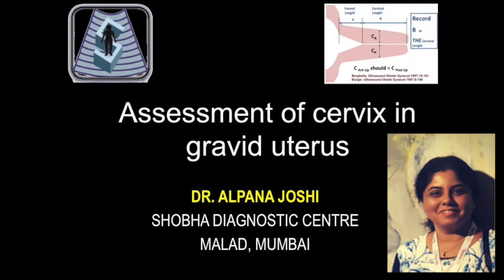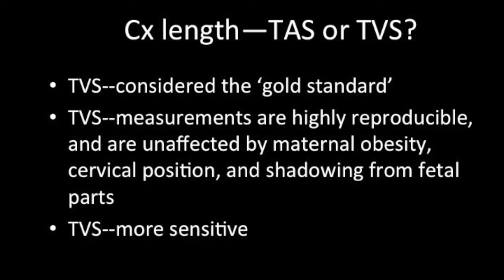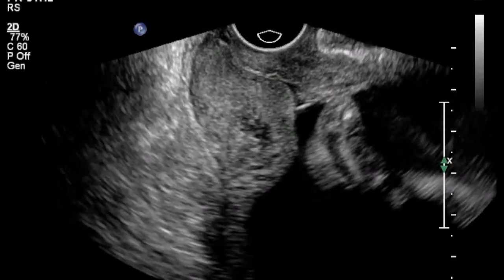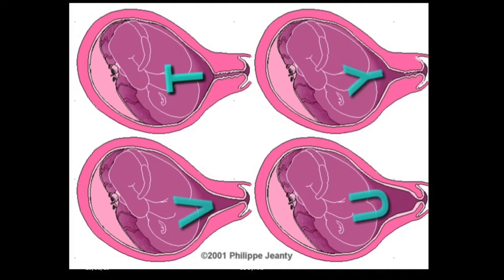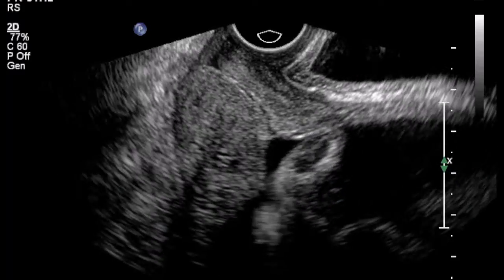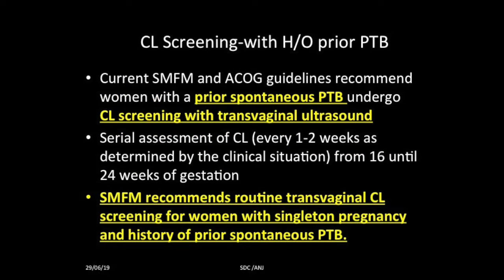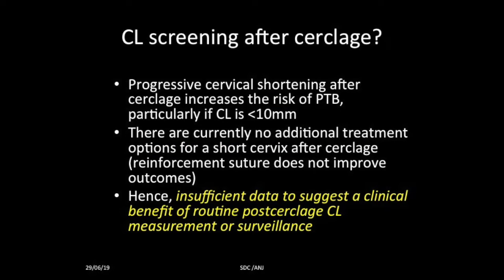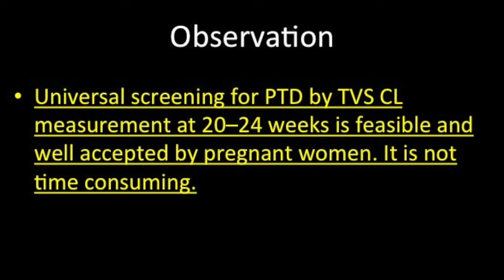TMT: The Cervix in Pregnancy by Dr Alpana Joshi